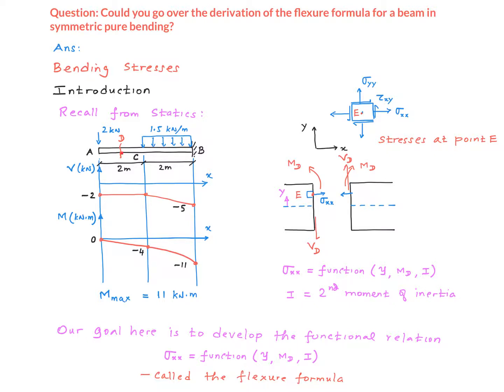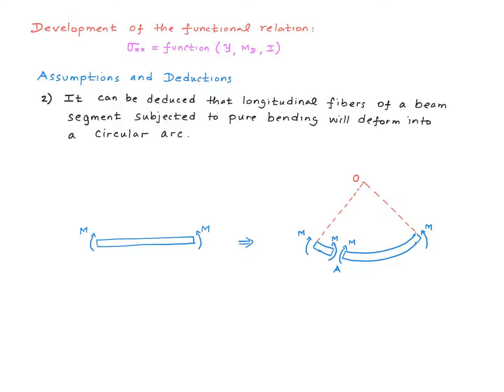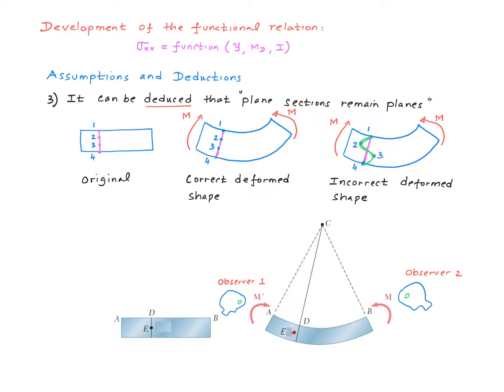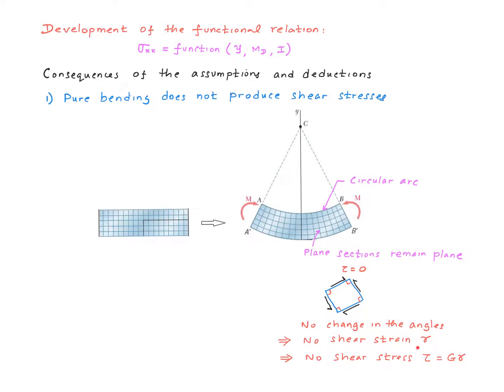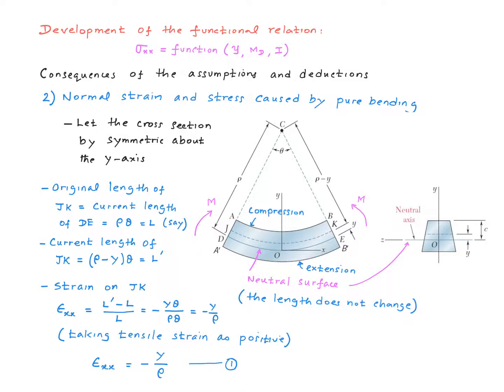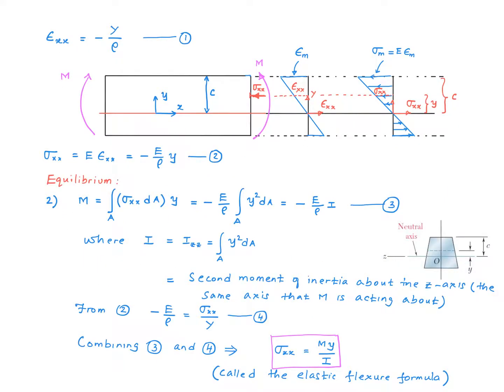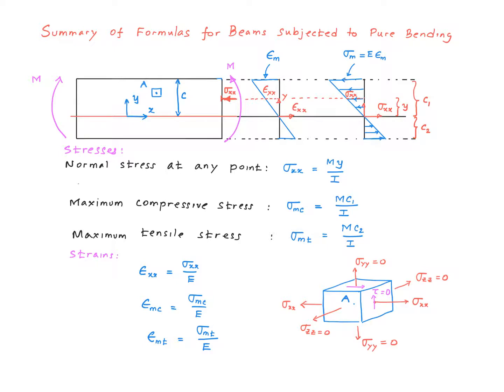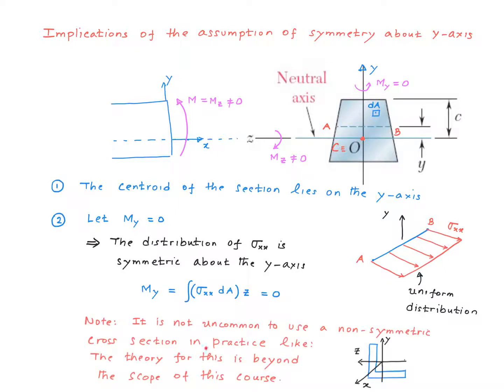EN 06 301 7 1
Could you go over the derivation of the flexure formula for a beam in symmetric pure bending?